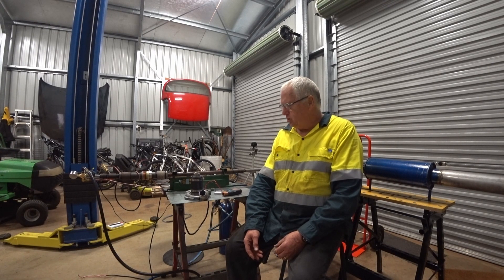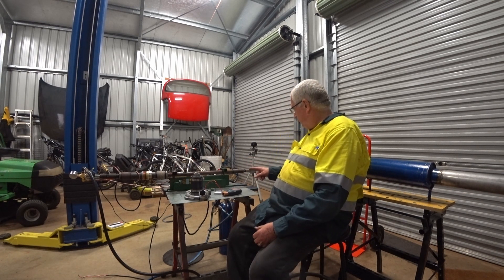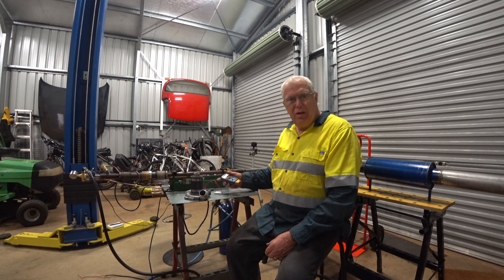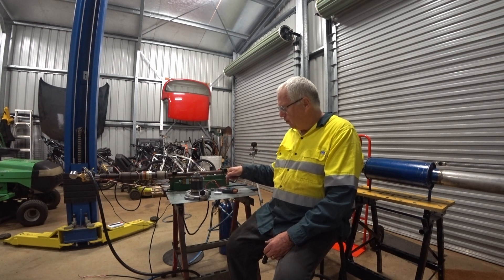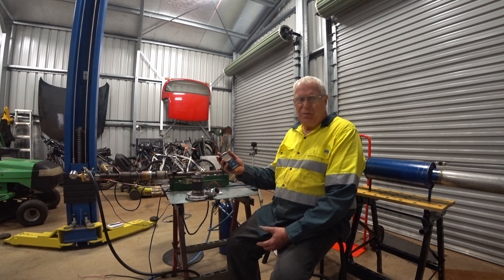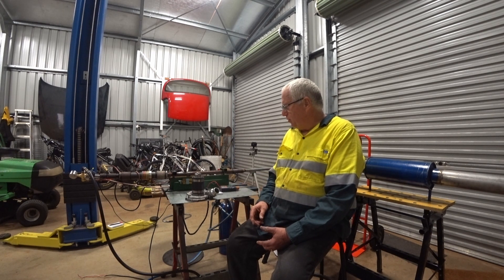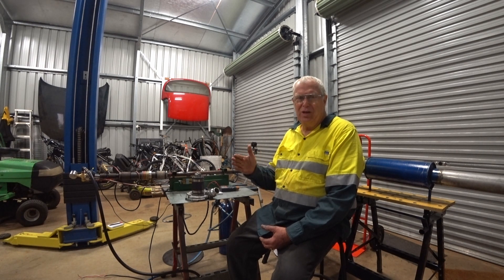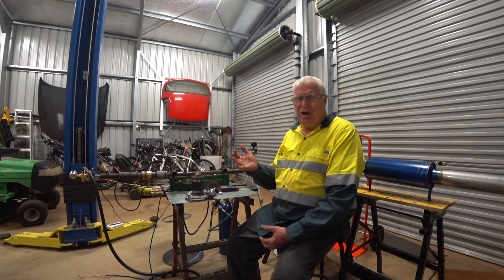Pulse Detonation Engine Part 5 with Turbo and small generator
Building a Pulse Detonation Engine, trying to flash Water to steam and converting the generated pulses to a rotating shaft to do work.
testing with a small DC motor/Generator and LEDs Part 5